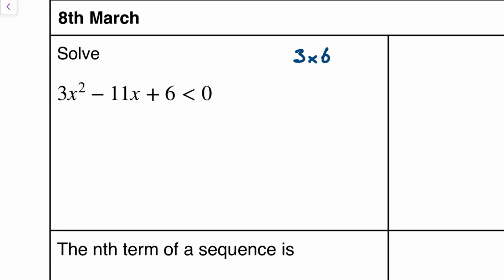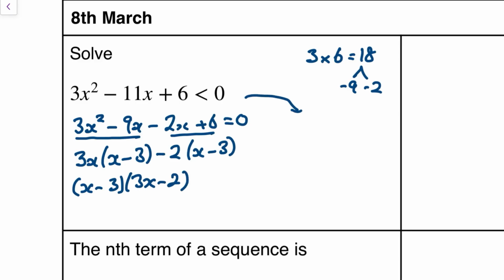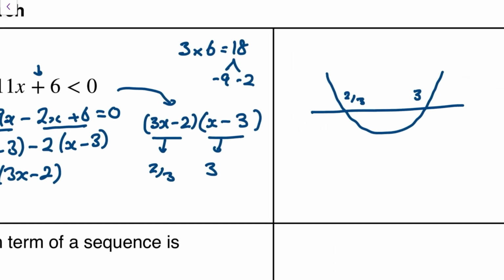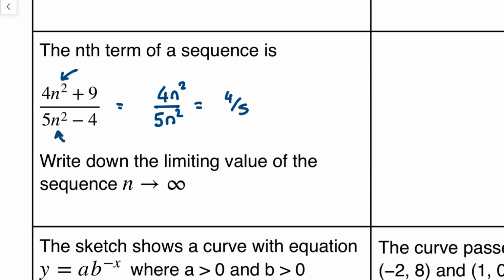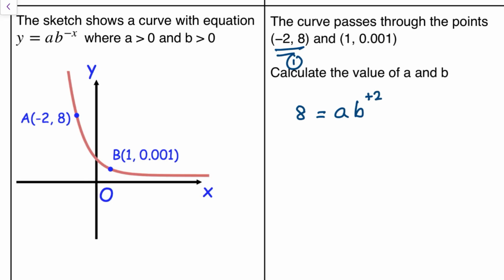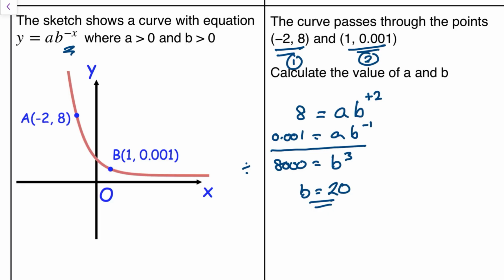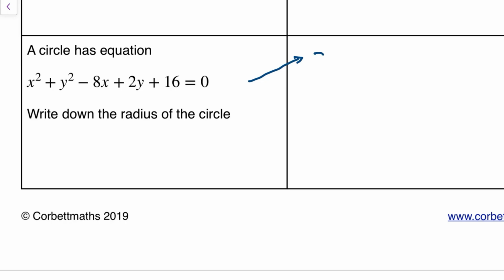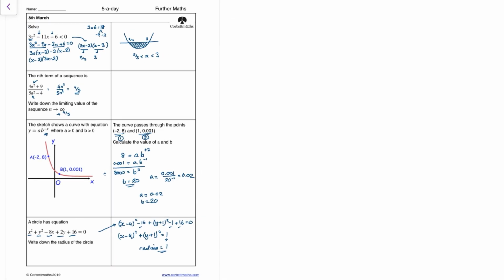GCSE Further Maths - 5-a-day - 8th March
Today we're testing limits, quadratic inequalities, exponentials and circle equations in another quick review of a few FM topics.